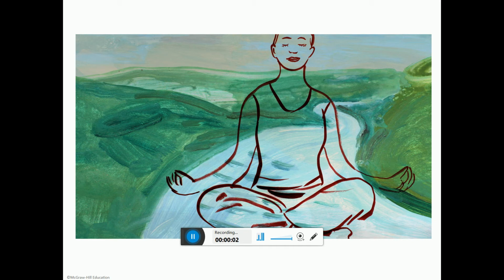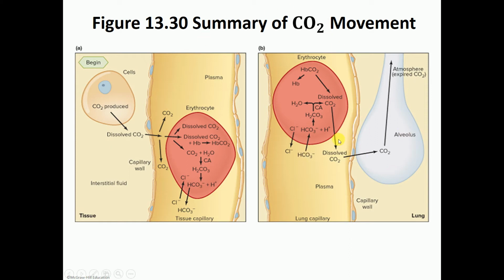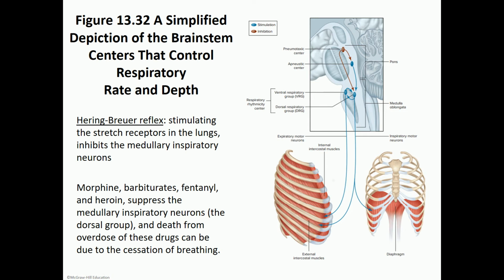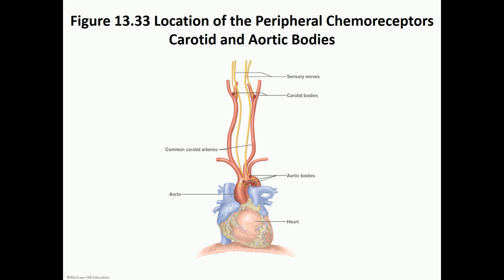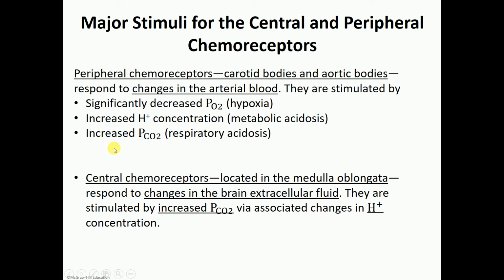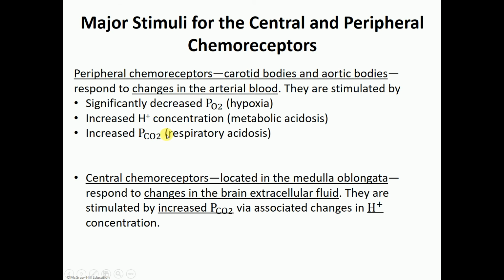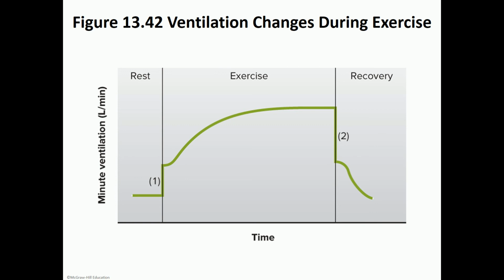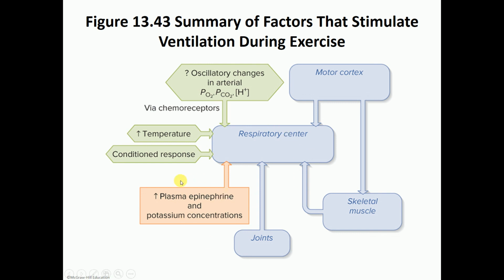BIO 2600 Ch 13 Chemoreceptors & control of Breathing